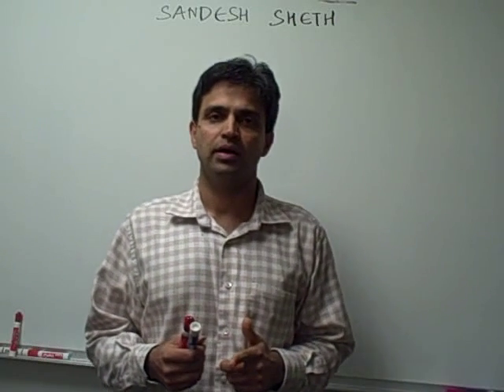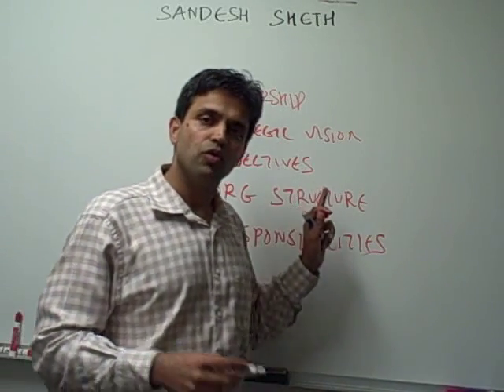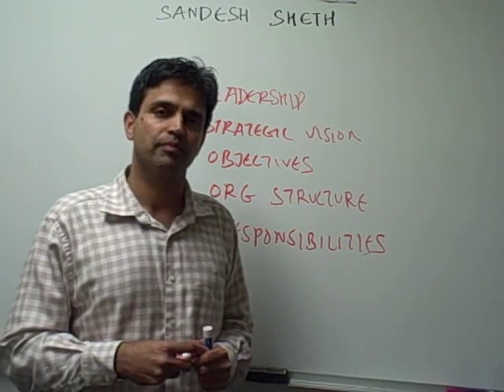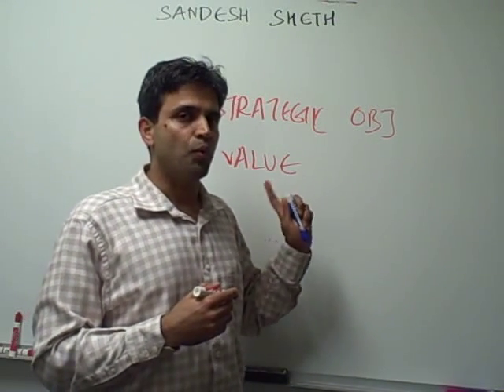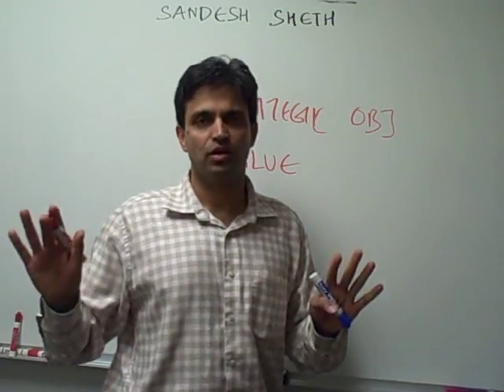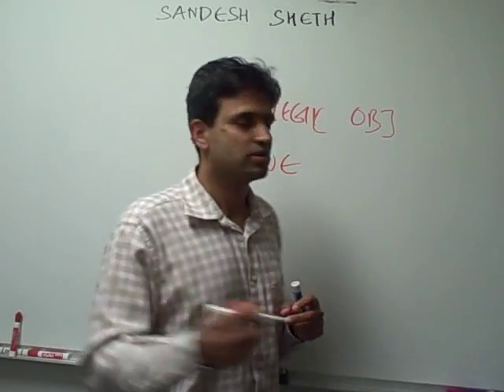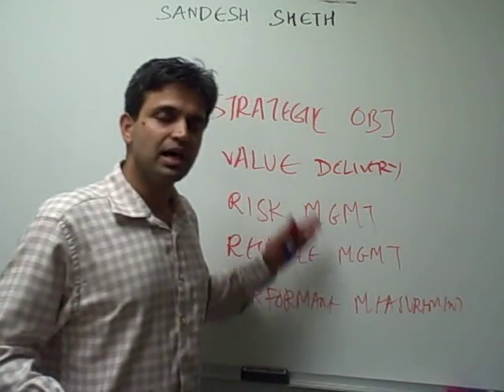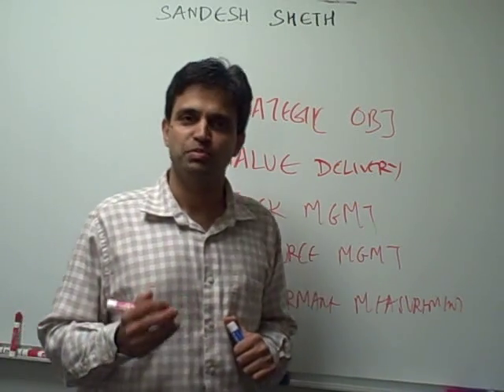IT Governance Made Simple - Why IT Governance?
I share with you me and my team's experiences in designing and developing IT Balanced Scorecards. We consult Fortune 500 companies and also Government agencies in GRC domain. The objective is to simplify a complex topic.